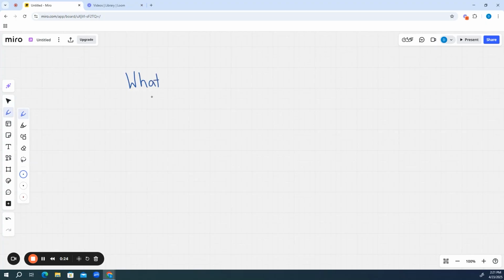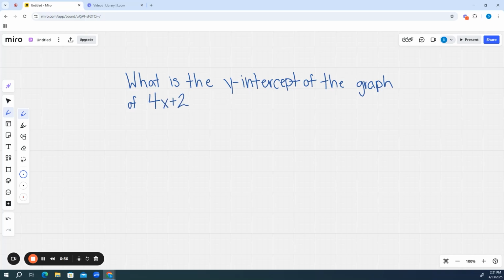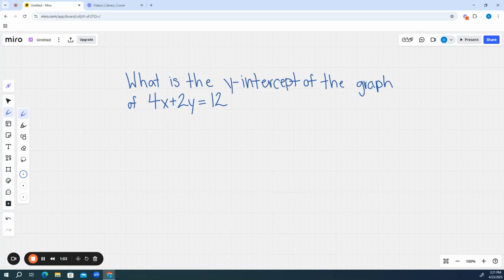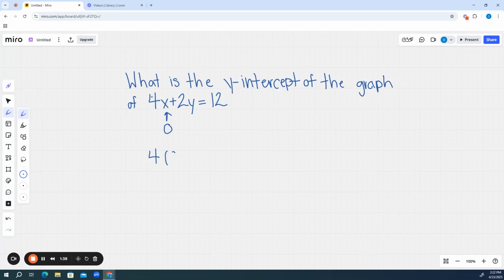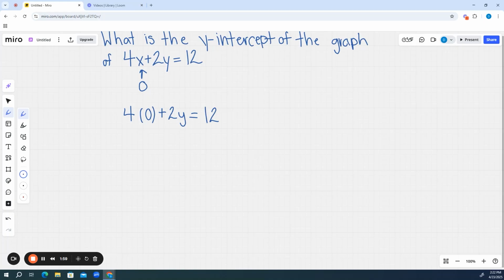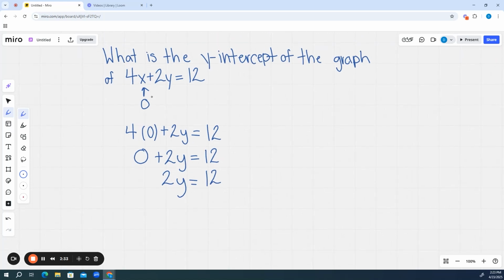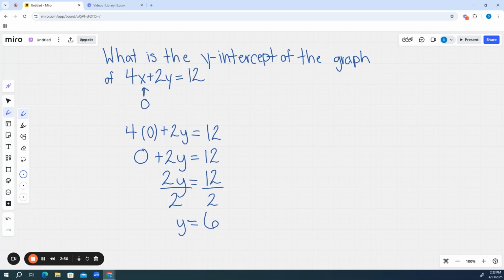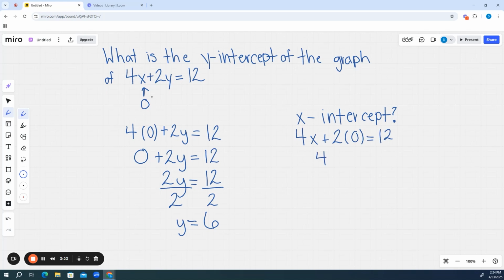Solving for X and Y Intercepts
Tutor- Jada
Digital Learning & Academic Support Center (DLASC)
Baton Rouge Community Colleg